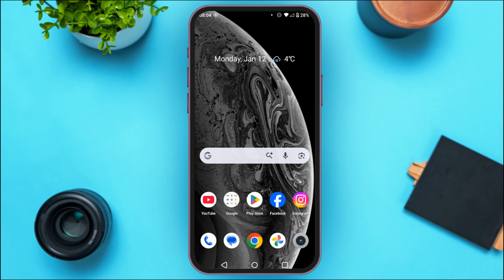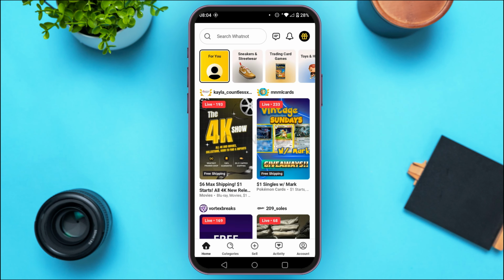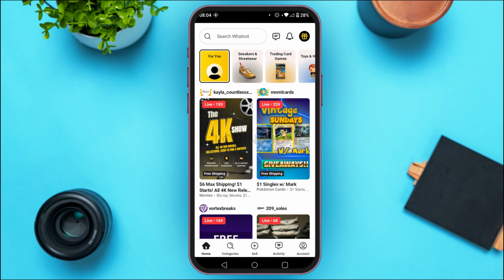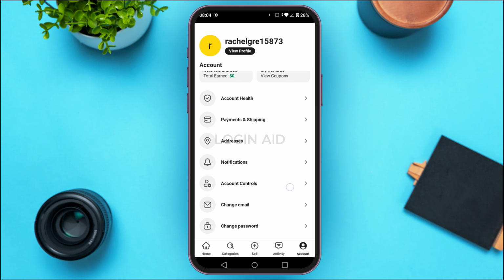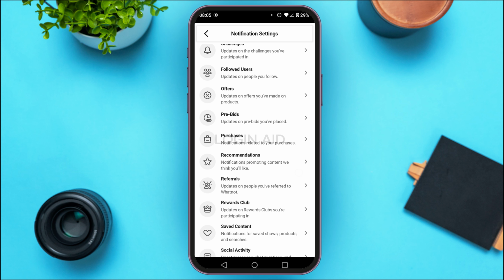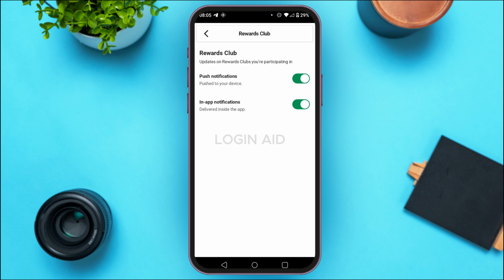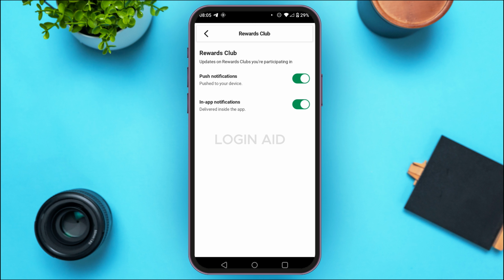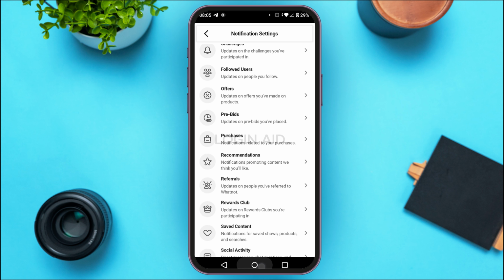How To Enable Whatnot Rewards Club Notification | Turn On Rewards Alerts In Whatnot 2026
This tutorial explains how to turn on reward-related alerts in the Whatnot app on iPhone and Android. Learn how to manage notification preferences, enable updates for rewards and promotions, and fix notification issues so you never miss out on exclusive Whatnot Rewards Club benefits.